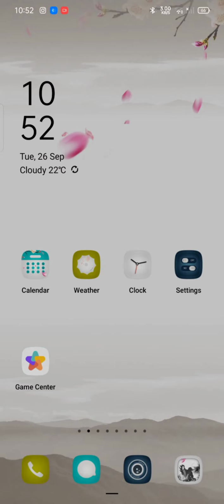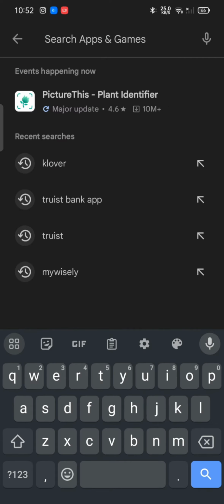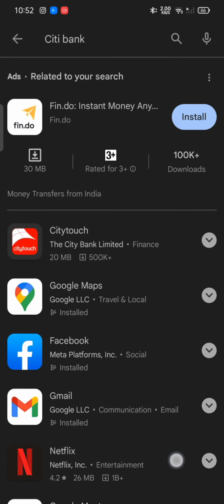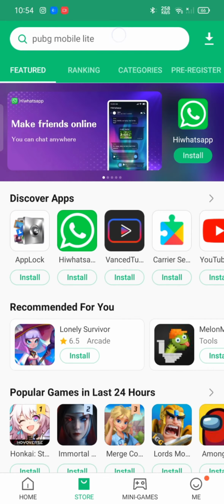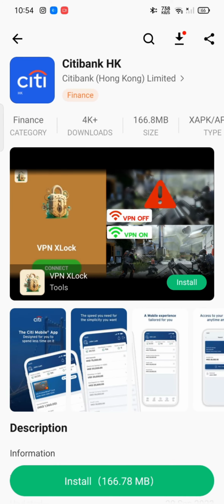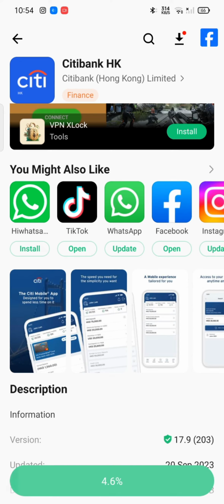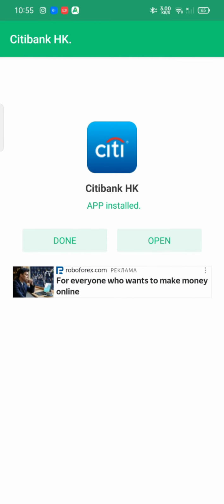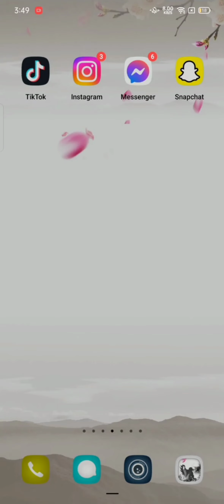How to Download & Install Citi Bank Mobile Banking App 2023?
This tutorial shows you how to easily download the City Mobile Banking app in 2023, with step-by-step instructions and screenshots. Whether you're a new City customer or you simply need a refresher, this video will walk you through the process.